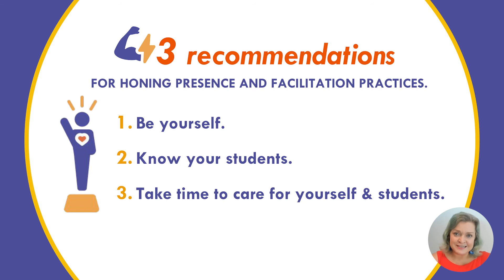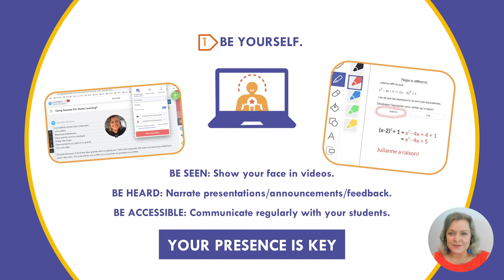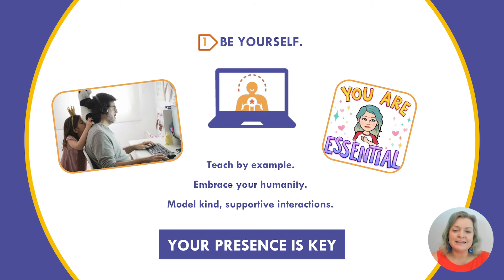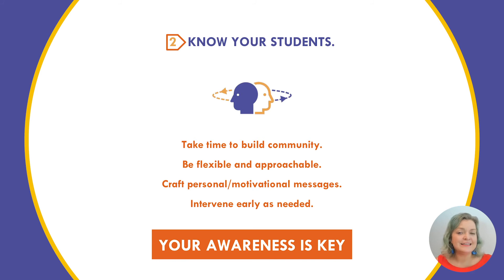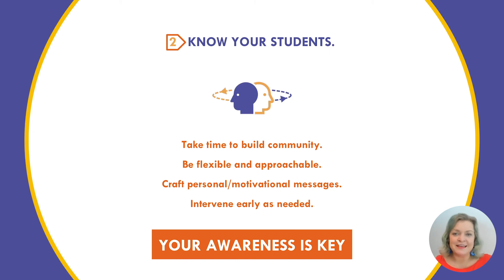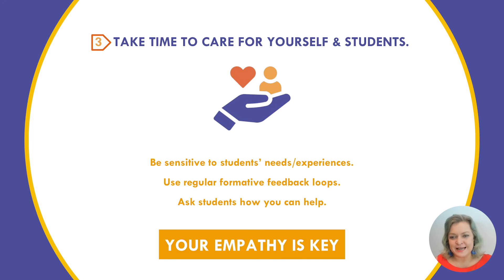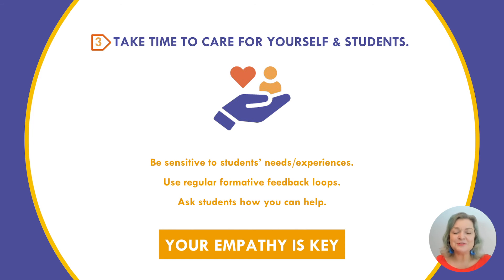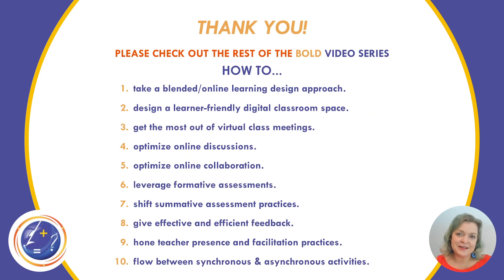Archive BOLD 9: How to hone teacher presence and facilitation practices.